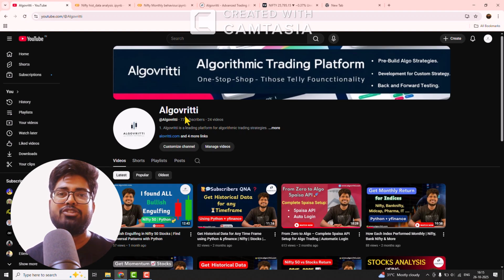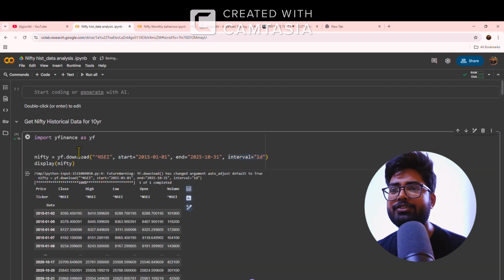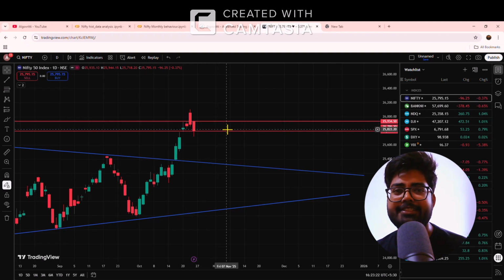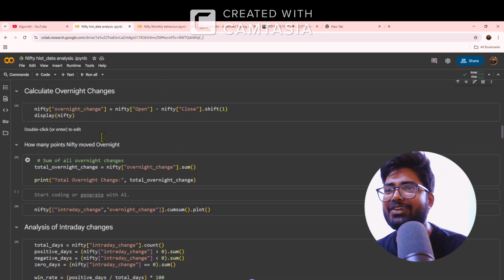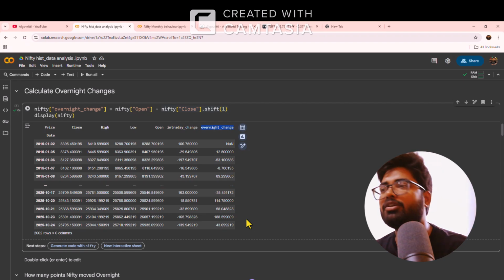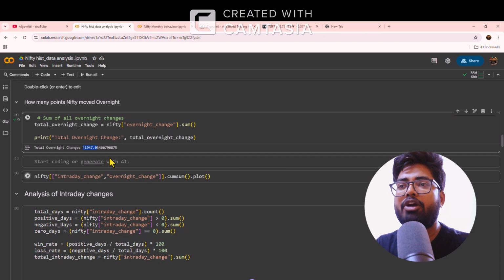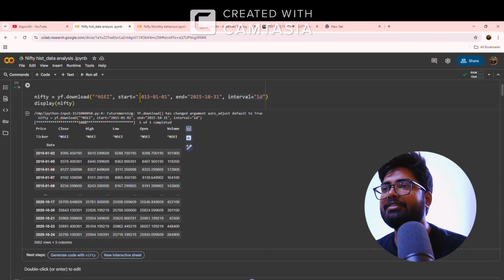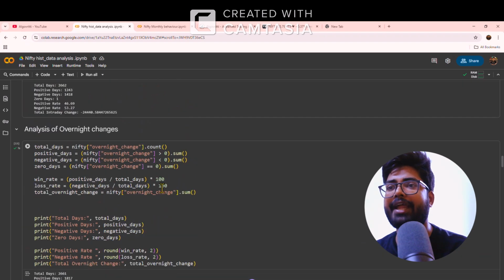Nifty Historical Data Analysis |2015-2025| Intraday vs Overnight Returns | Part-1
About This Video:
In this video, we dive deep into Nifty’s historical data to uncover an
interesting question —
When does Nifty actually move the most?

Is it during intraday trading hours, or does most of the movement happen overnight when the market is closed?
We’ll analyze multiple years of data to break down:

1. Nifty’s total point contribution from intraday vs overnight changes
2. How consistent this behavior has been over time
3. Surprising insights that reveal how Nifty really generates its returns

By the end of this video, you’ll clearly understand whether day trading or holding overnight captures more of Nifty’s movement — insights that can change how you look at market trends and trading strategies.

💡 What You’ll Learn:
✔ Difference between intraday and overnight market behavior
✔ Nifty’s movement pattern based on historical data
✔ How data analysis can reveal hidden market insights
✔ Real-world application of data-driven trading logic

📈 About Algovritti:
At Algovritti, we convert trading ideas into intelligent algorithms.

We specialize in:
Custom Algo Development
Pre-Built Algo Strategies
Backtesting & Data Analytics

If you’re a trader or investor who believes in data-driven decisions, this channel is for you!